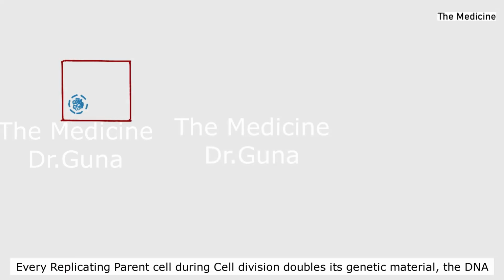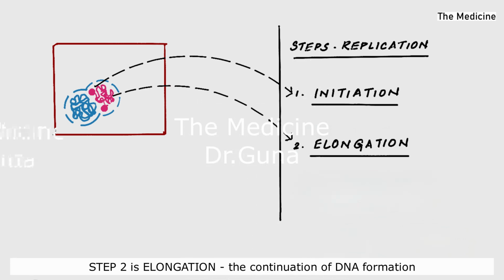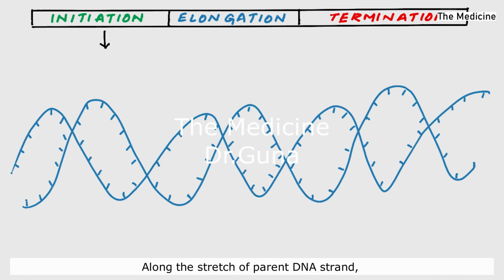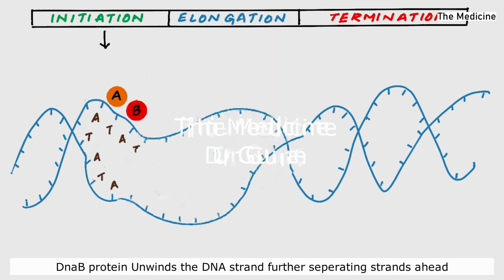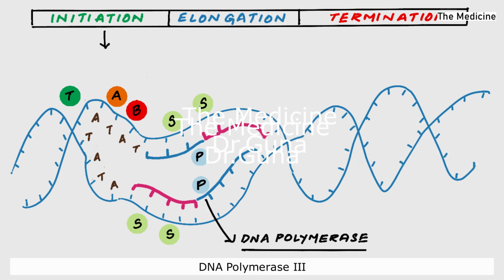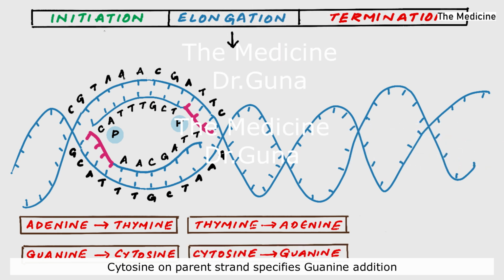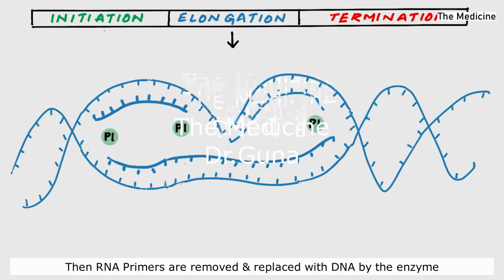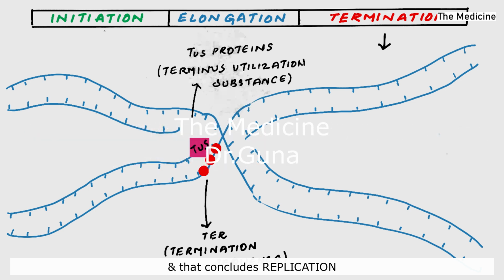Replication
Process of DNA formation with illustrated steps